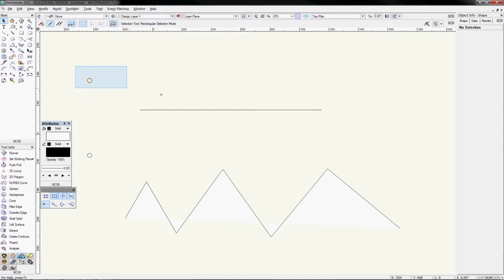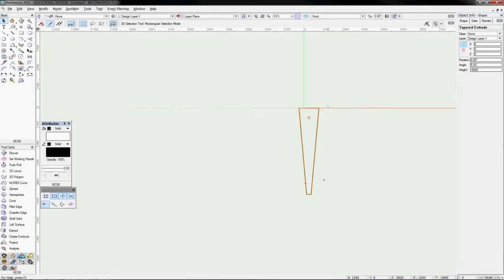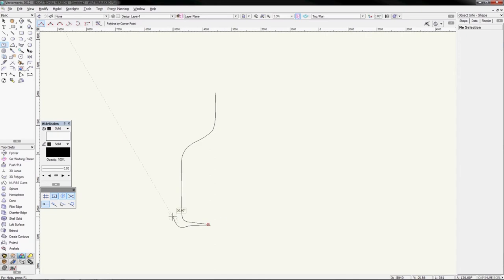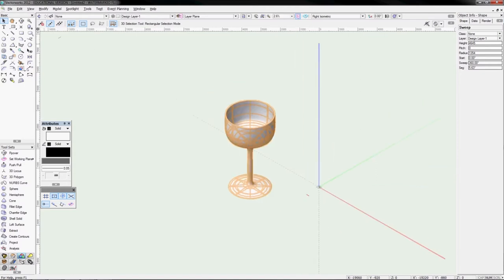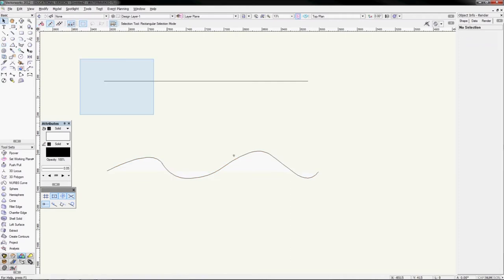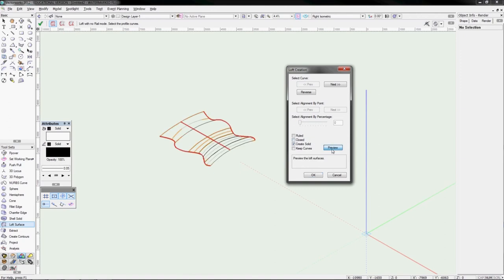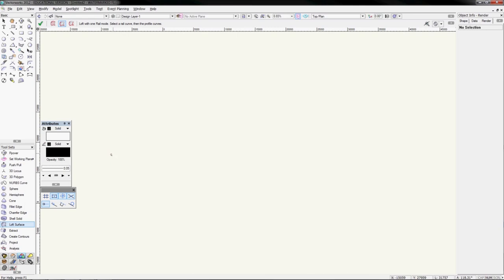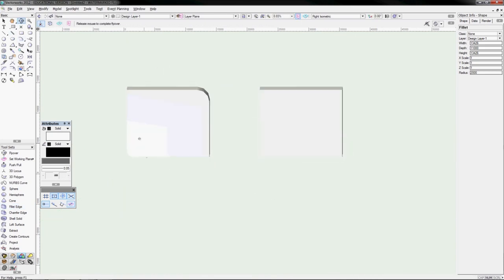Vectorworks 2B - Lesson 3A (Demonstration of Advanced 3D)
In this lesson we look at some of the more advanced 3D techniques.

Extrude along a path: 0:40
Tapered Extrude: 2:20
Sweep: 3:30
Lofting: 8:30
Bevel and Chamfer: 13:40